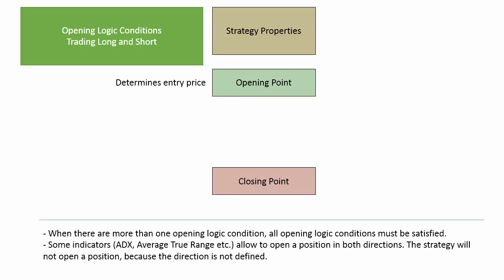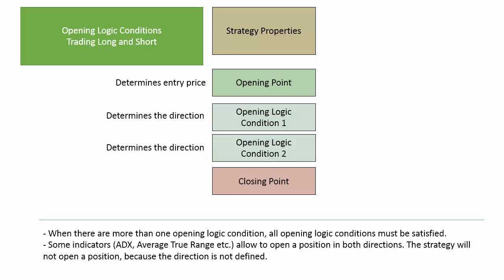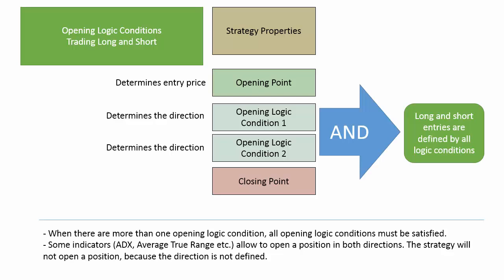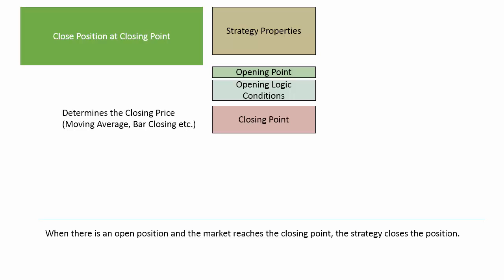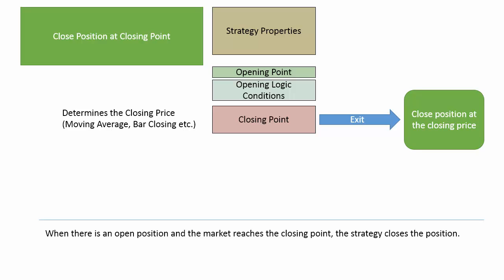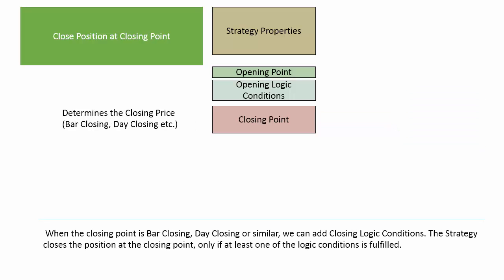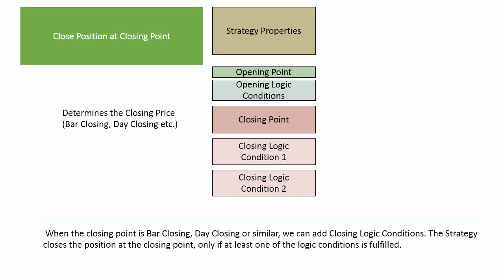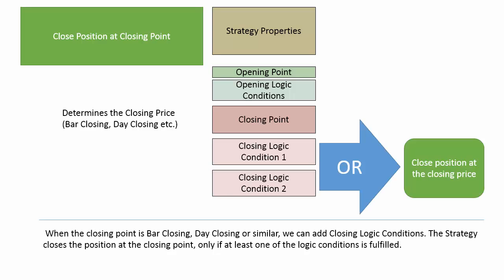Strategy Creation Guidelines - Part 3